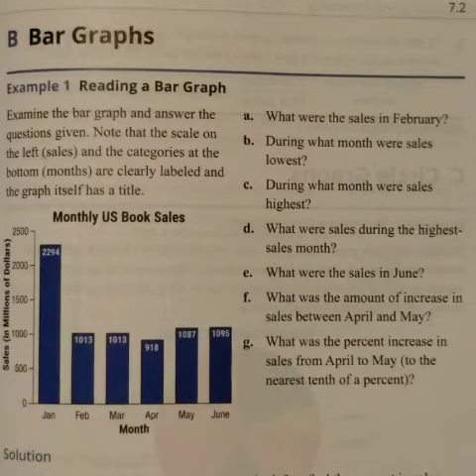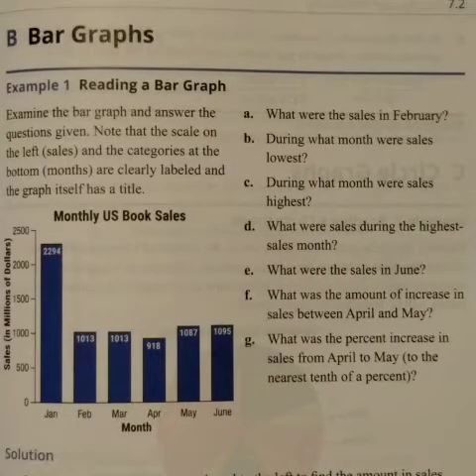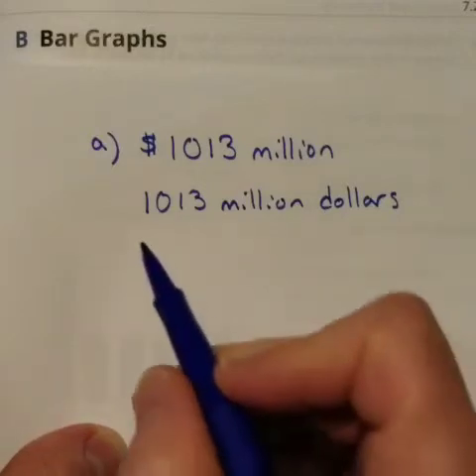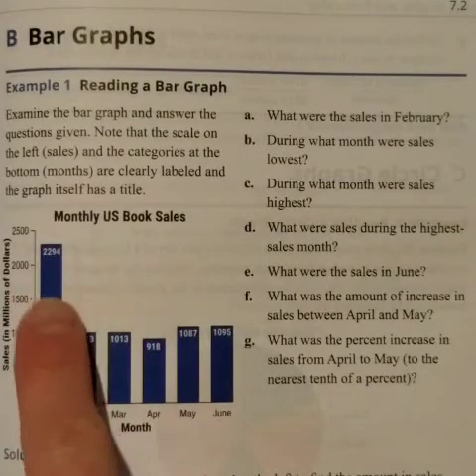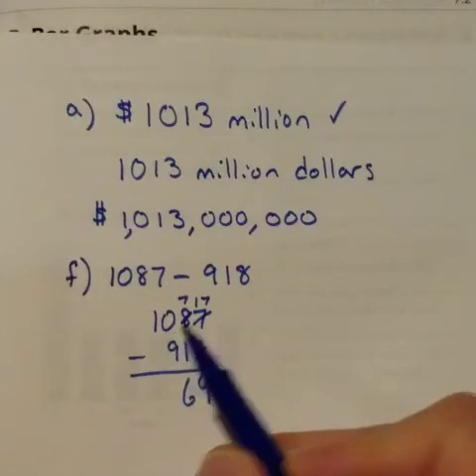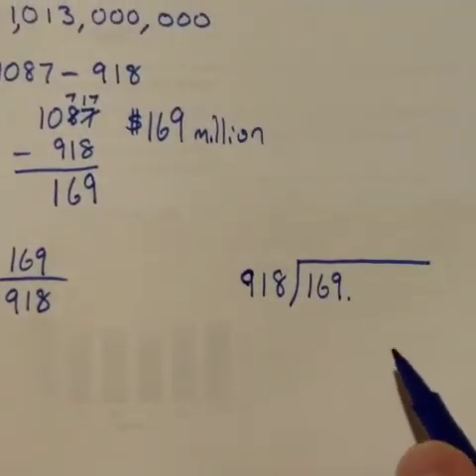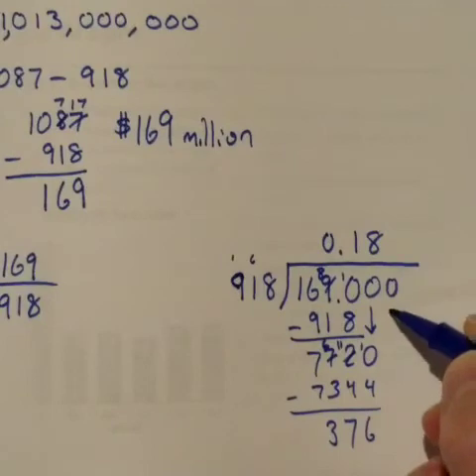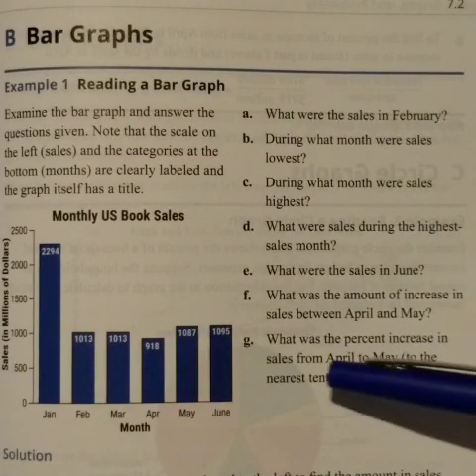Reading Graphs part 2